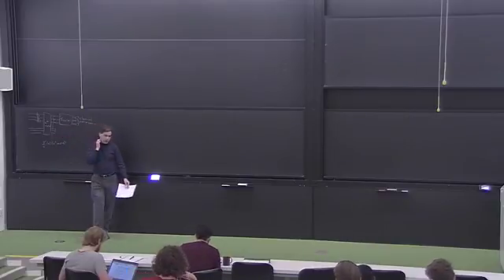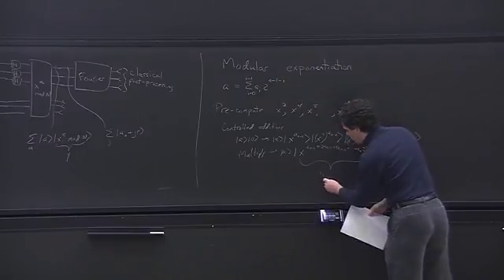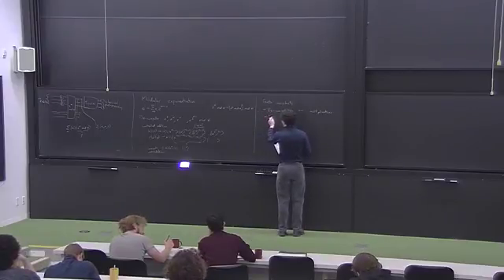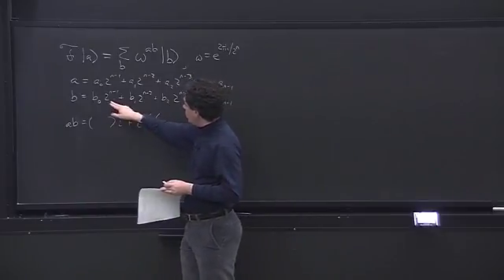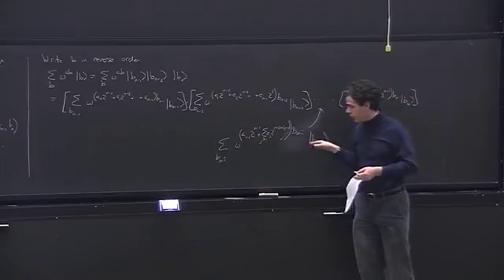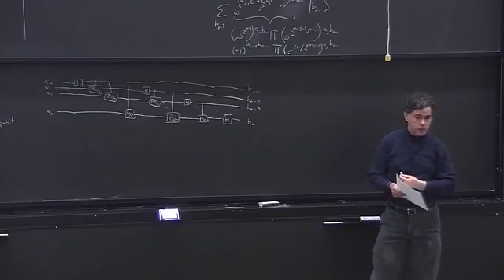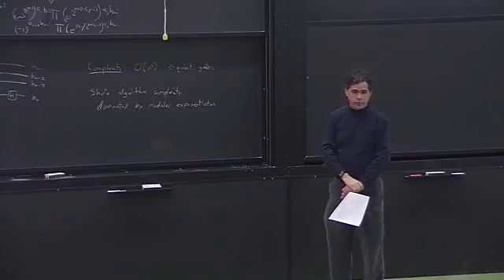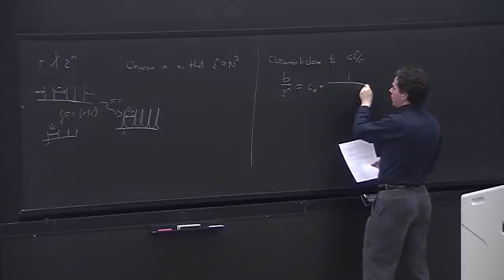Quantum Information Lecture 8